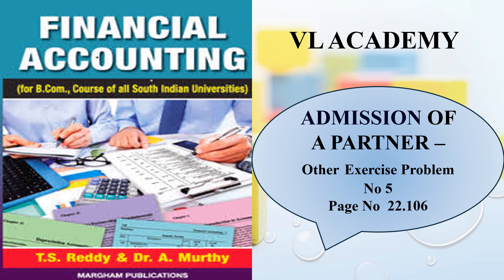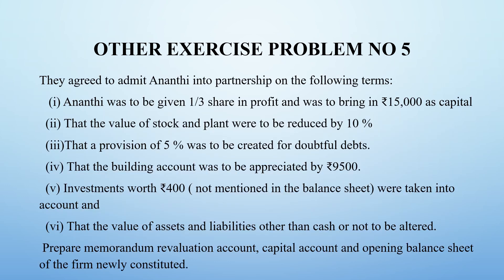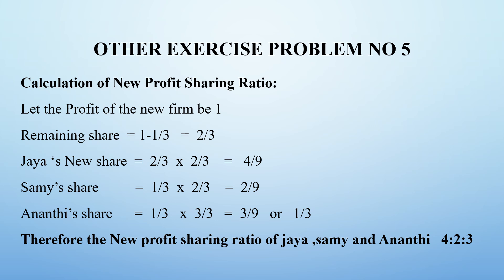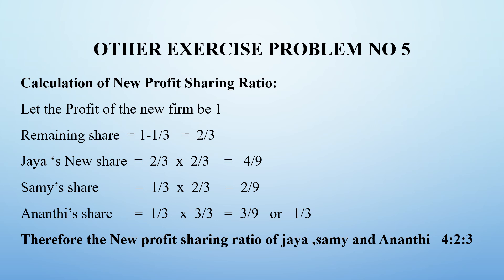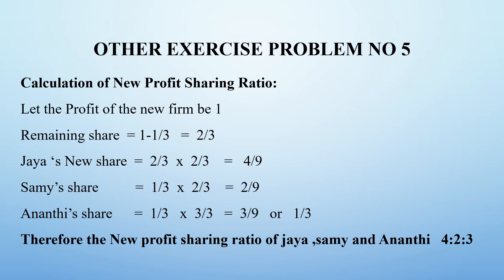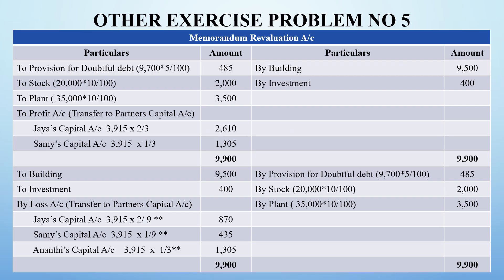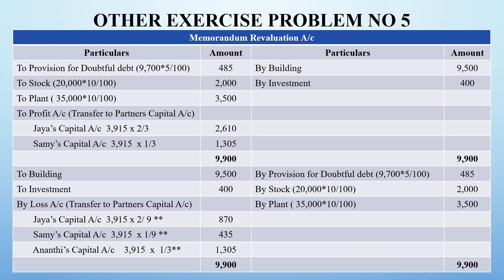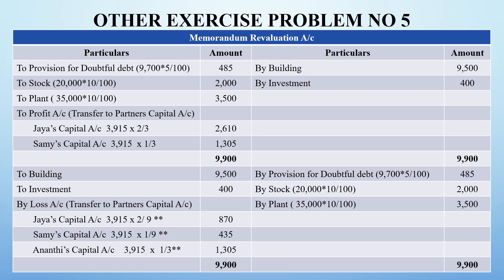Admission of Partners Other Exercise Problem No 5